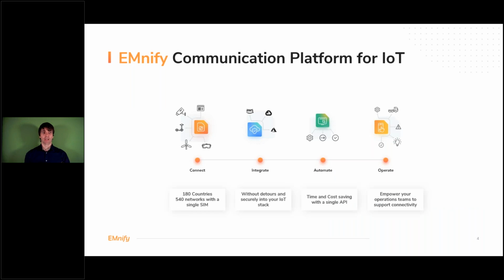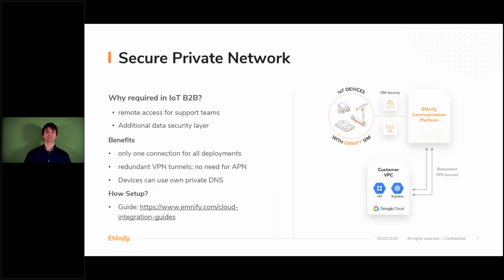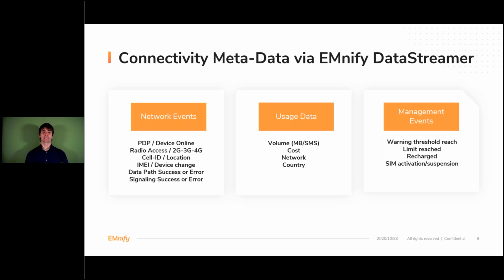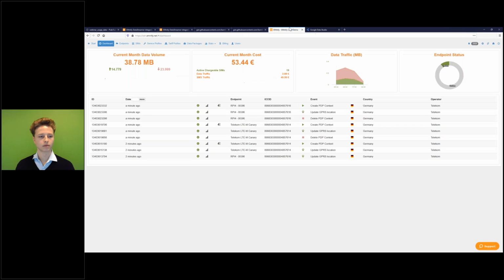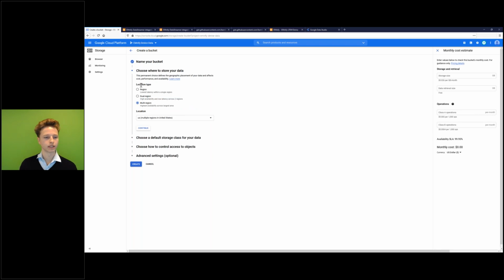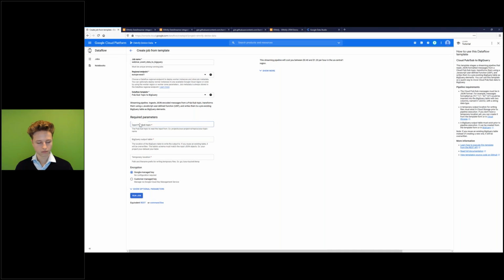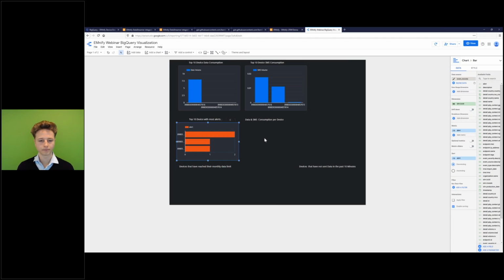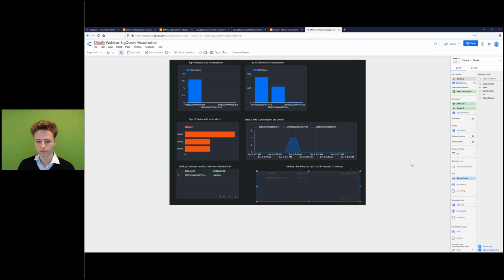On-Demand Workshop: Integrate connectivity data into your operational dashboards using Google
Watch this on-demand workshop to learn how EMnify connectivity data is integrated into Google Pub/Sub, BigQuery and Data Studio.
- How to build dashboards that immediately show your volume and cost high runners?
- How to find out endpoints that have the most connectivity issues?
- How to enable your support teams?